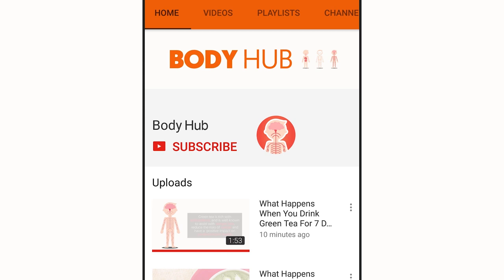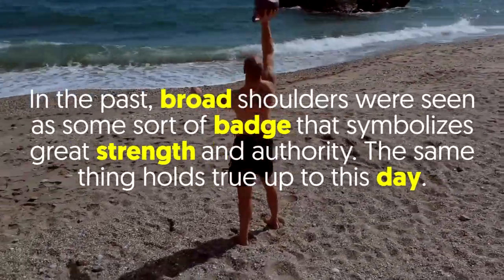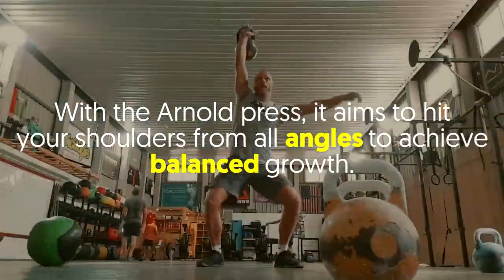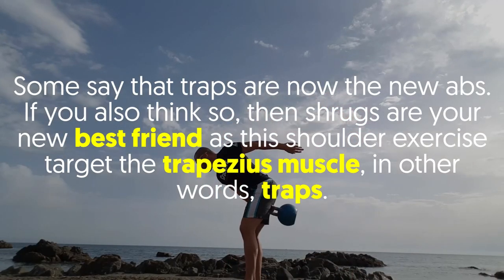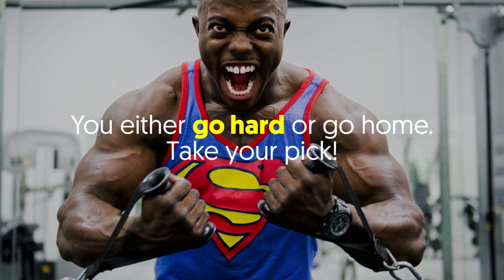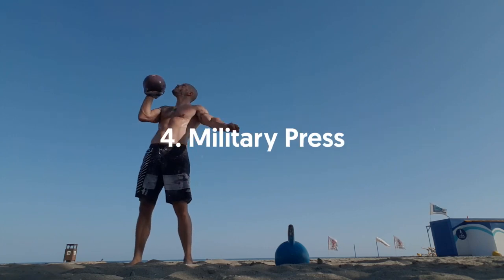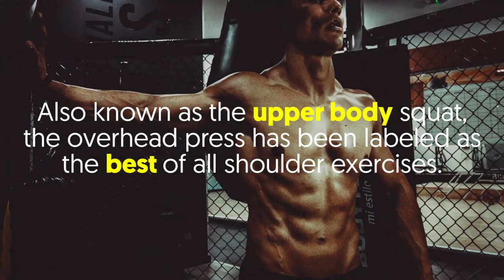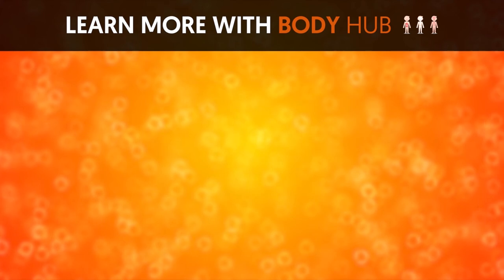5 Exercises that will get you BOULDER SHOULDERS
Those bulky and large shoulders that you see on bodybuilders are results of their sweat and blood.

For some, their hard-earned boulder shoulders were shaped by some of the toughest workouts in the history of bodybuilding and fitness.

In the past, broad shoulders were seen as some sort of badge that symbolizes great strength and authority. The same thing holds true up to this day.

In fact, when you look around any gym, you’ll see tons of people who have huge biceps and chests but slouching shoulders.

It is important that you undergo the right exercise to train your shoulders from every angle if you want to ensure overall development.

Which leads us to this point, the five exercises that are great for getting boulder shoulders:

1. Arnold Press
This shoulder exercise is named after the famous bodybuilder, Arnold, claiming that it will give you shoulders like that of Arnold’s.

With the Arnold press, it aims to hit your shoulders from all angles to achieve balanced growth.

It works your front delt, side delt, and forearms that only a handful of shoulder exercises can do.

Using a s grip, hold the dumbbells in front of your shoulders.

As you bring the dumbbells up, rotate your hands so your palms are pointed outwards at the top of the movement.

Bring the dumbbells slowly while rotating your wrists and your delts will surely be on fire.

2. Shrugs
Some say that traps are now the new abs. If you also think so, then shrugs are your new best friend as this shoulder exercise target the trapezius muscle, in other words, traps.

Shrugs trains your traps effectively and is a safer option than the upright row.

Depending on your preference, you can use dumbbells or a barbell in this exercise.

The former will give you better contraction while the latter is geared for getting you to lift more weights.

However, if the gym you goes to don’t have heavy dumbbells, opt for a barbell instead because lightweight dumbbells won’t be able to stimulate your trap muscle.

You either go hard or go home. Take your pick!

3. Side Lateral Raise
The great thing about side lateral raise is that It works for both your side delt and traps.

As a result, this exercise will give you achieve a rounder and fuller shoulders as opposed to a person who just performs pressing movements.

Keep the dumbbells on your sides and slightly bend your elbows.

Elevate your arms until they’re parallel to the floor. Keep your movement slow and careful.

When doing this exercise, always keep your back straight while trying to lift heavy weights

4. Military Press
The military press is not your ordinary shoulder exercise as it is a compound one that helps in building your muscle mass, all the while increasing your overall strength.

That is why many people who’re looking into having boulder shoulders start their workout routine with military presses.

In this exercise, you need to have a complete discipline over your body and not use momentum, hence, its name. Opt for moderate weights on this one.

5. Overhead Press
Also known as the upper body squat, the overhead press has been labeled as the best of all shoulder exercises.

Mainly because it works several areas of your body including your front, back, and side delts, and even some of your upper chest.

No wonder many people perform this exercise to save more time.

When performing overhead press, just remember to complete it with a full range of motion as in bringing the barbell to your upper chest then going up while extending your neck forward. -